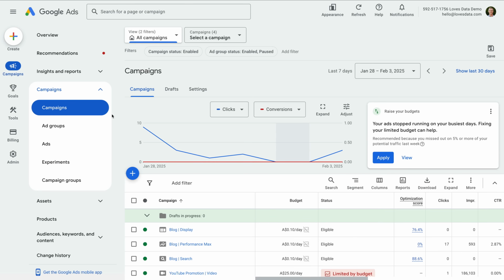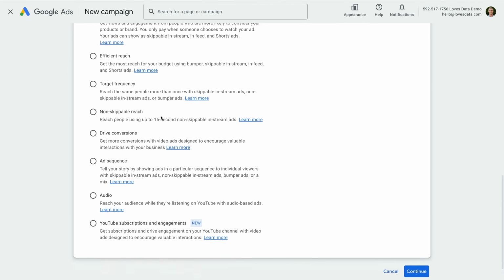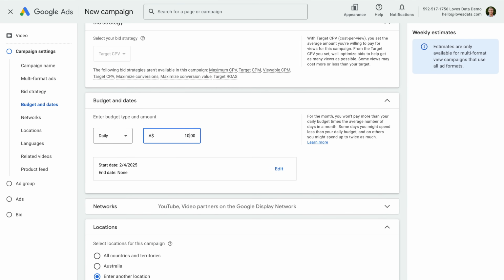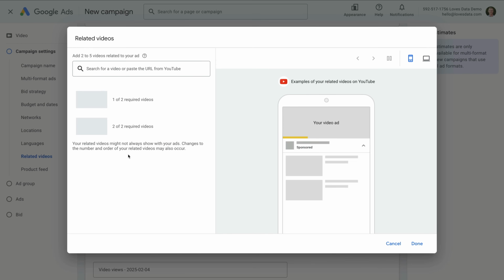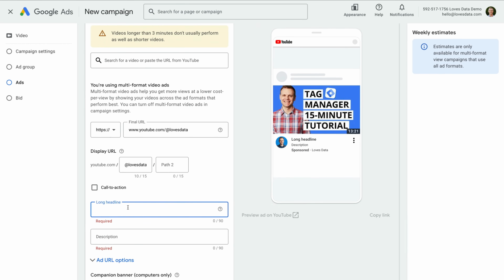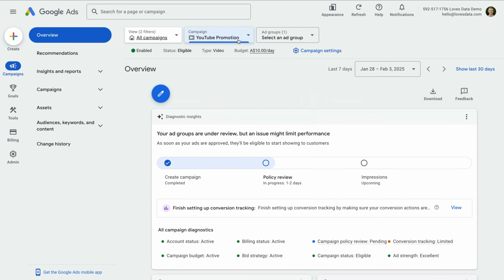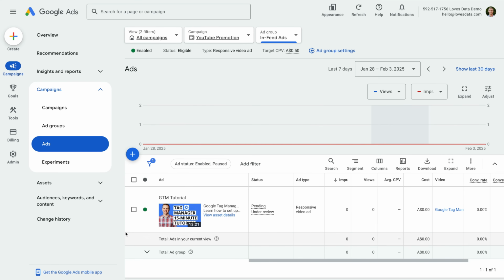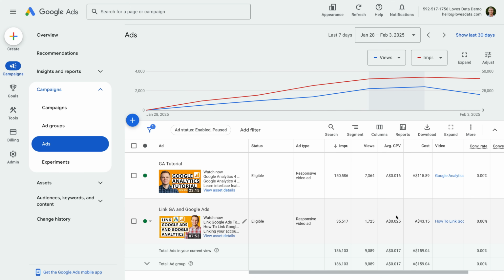Promote YouTube Videos with Google Ads | Step-by-Step Tutorial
Learn how to promote your YouTube videos using Google Ads to increase views and grow your audience. In this step-by-step tutorial, I’ll show you how to set up a video campaign, control your budget, and optimize your ads for maximum impact. Whether you're starting out or looking to accelerate your channel's growth, this tutorial has you covered!

JUMP TO A TOPIC:
00:00 Introduction
01:09 Video campaign setup
05:52 Create your video ad
07:42 Video campaign targeting
09:24 Cost of video campaigns
10:47 Next steps